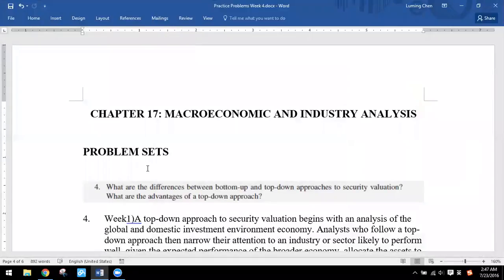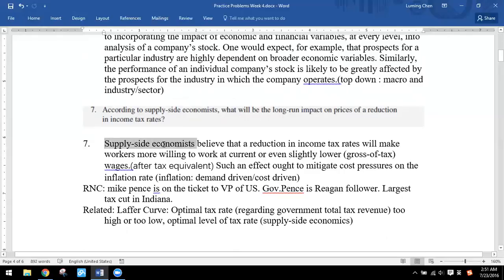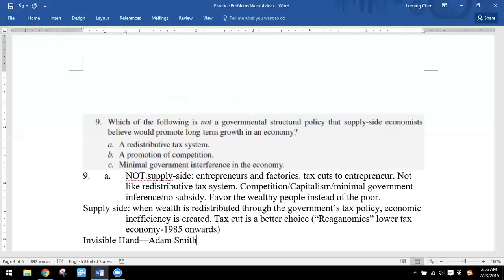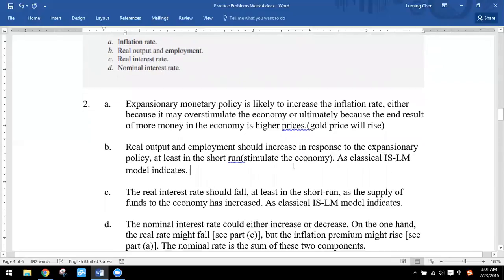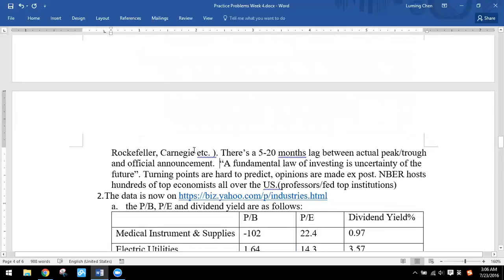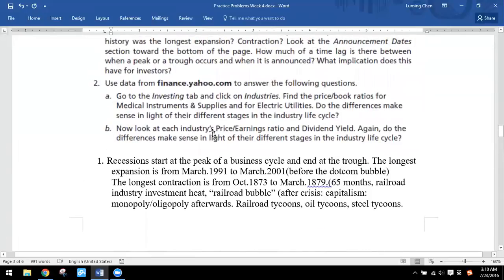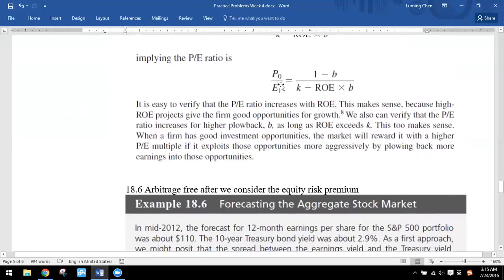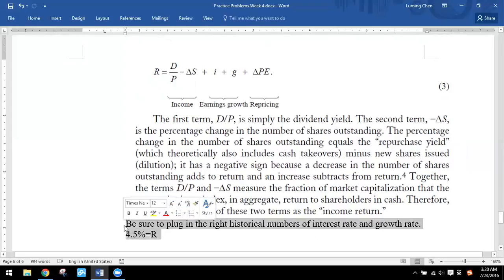TA session Lecture 4-----FEMBA 209B